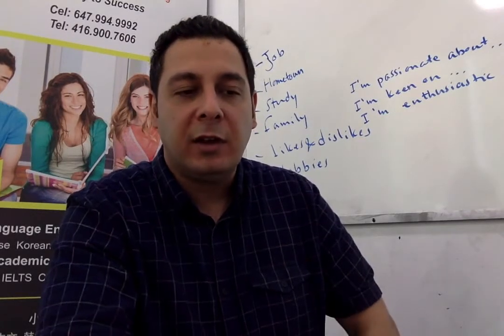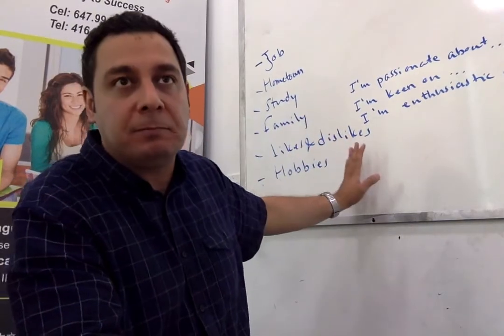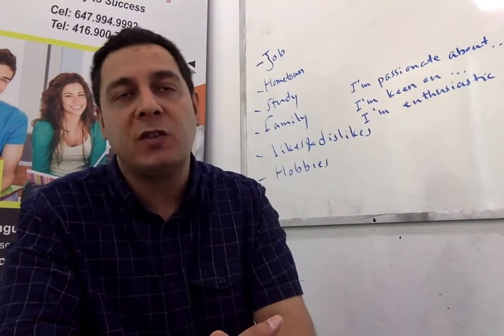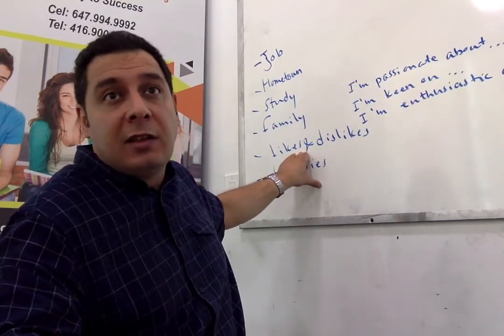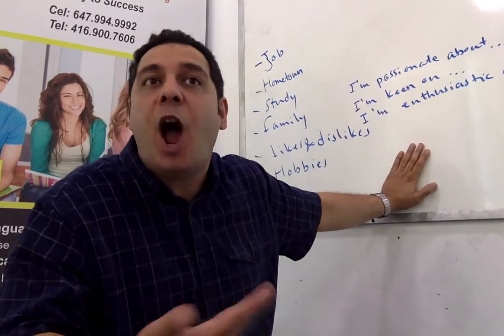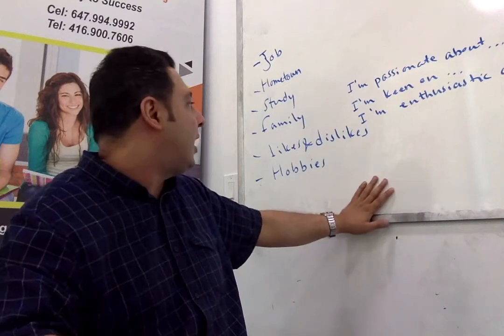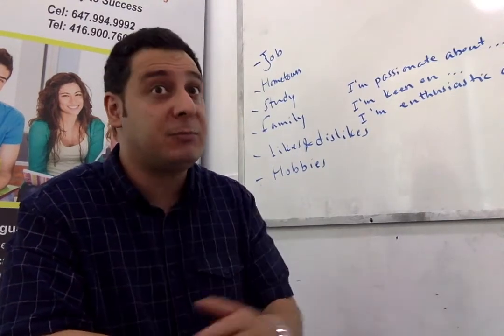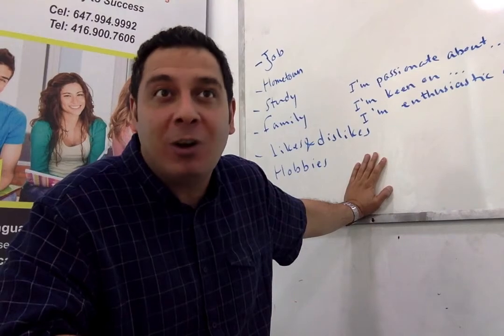IELTS Speaking Part 1 - Ututor IELTS Professor Reza is instructing IELTS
UTutor Education Centre is a professional after-school tutoring school aiming to help high school students to achieve academic successes and prepare them with better grades to apply Top University and Colleges. The students studied with UTutor rate the Centre as their most trustable education organization. With the tutoring help from UTutor, almost every student has improved their grades to higher level and has gained their desirable academic achievements.
Address: Unit 332, 4750 Yonge St, Toronto ON M2N 0J6
Unit 201, 650 Hwy 7 East, Richmond Hill ON CANADA L4B 2N7
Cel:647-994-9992